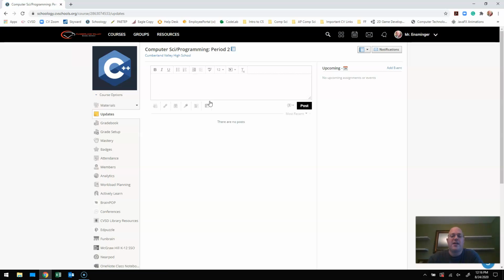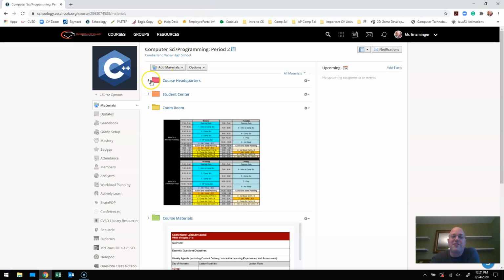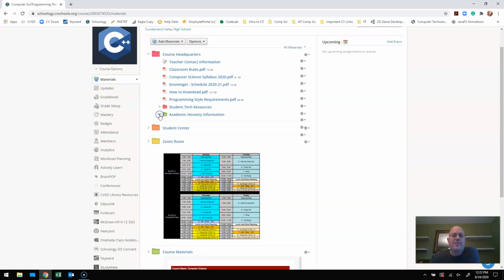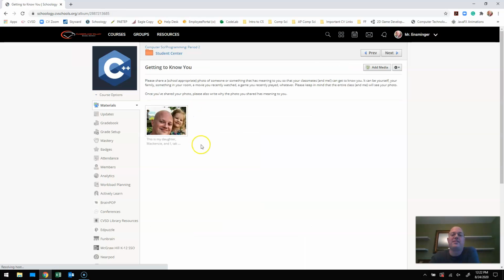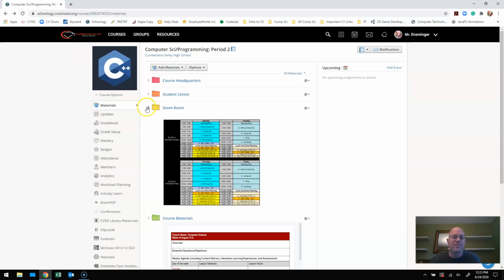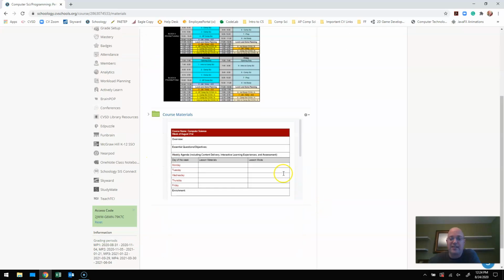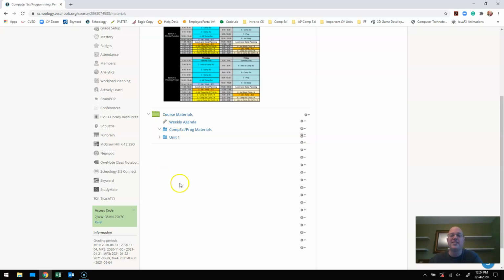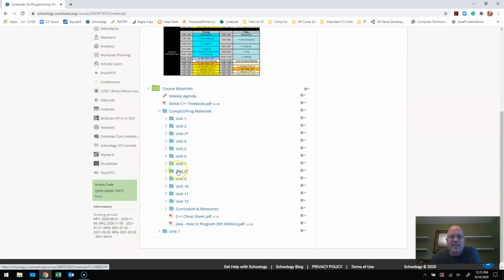Computer Science Schoology Walkthrough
Want to know where things are located in the course materials? Here you go!